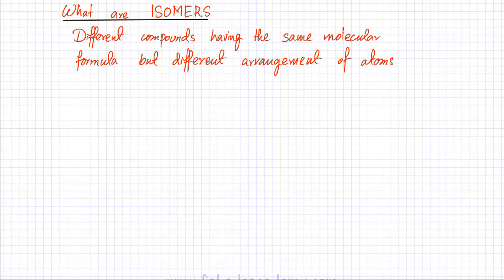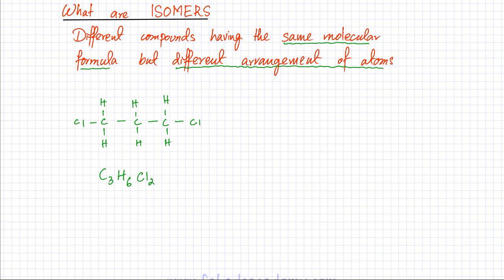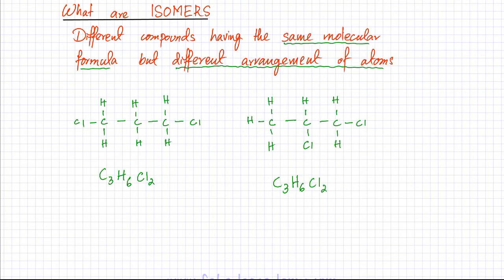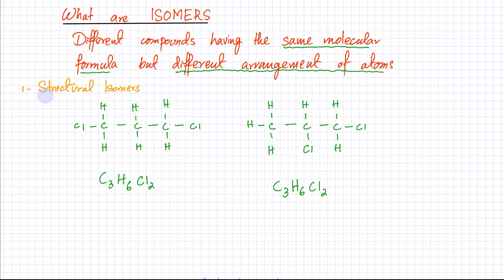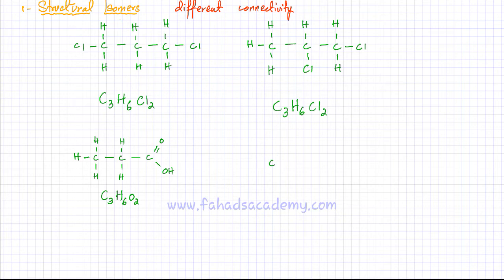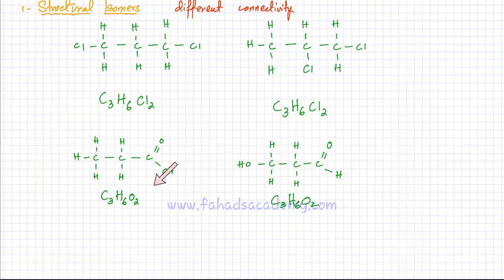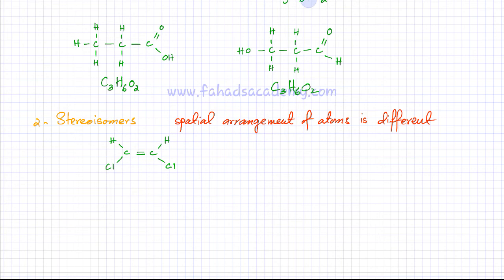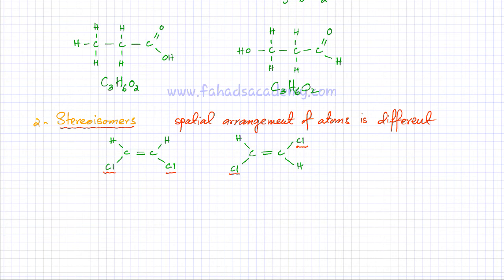What are Isomers